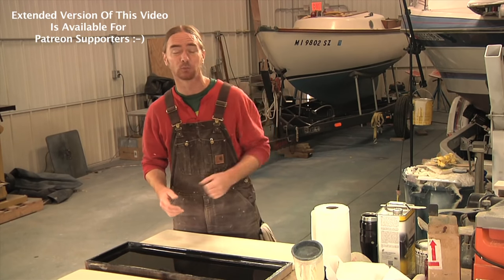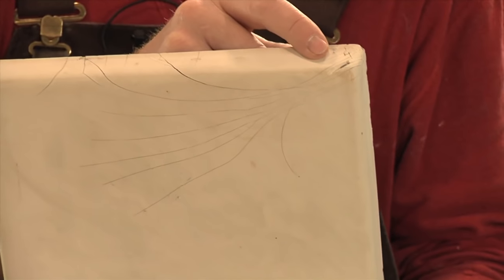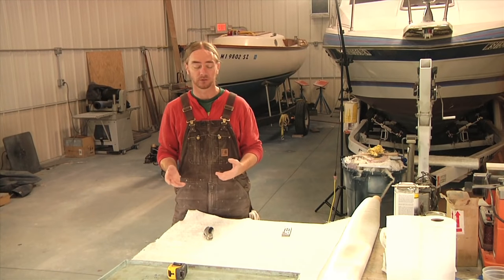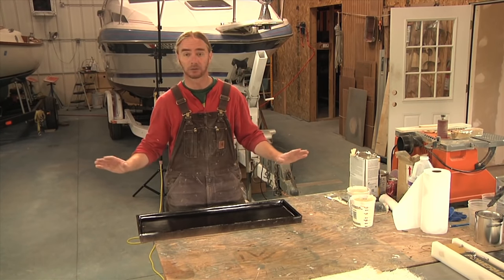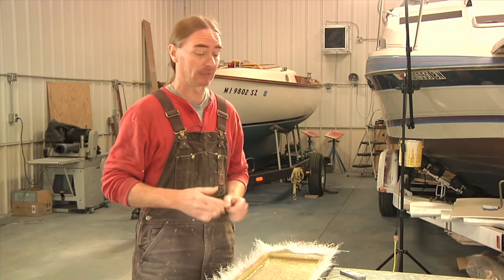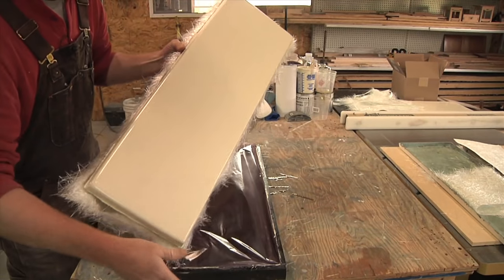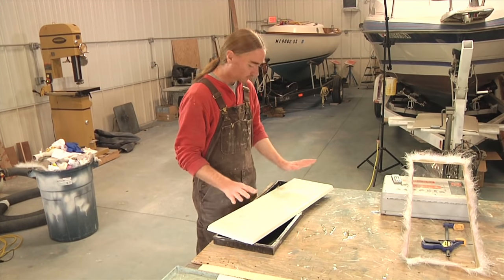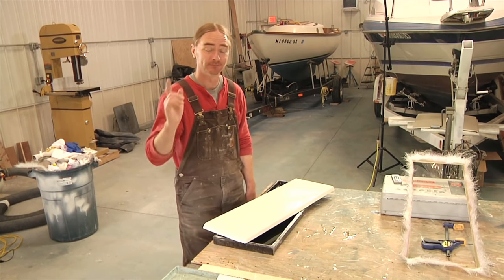Making A New Fiberglass Hatch From A Mold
Occasionally during a boat repair project you're faced with having to re-build a new fiberglass part.  This video shows the basic steps from start to finish.

BWT Merchandise is here!